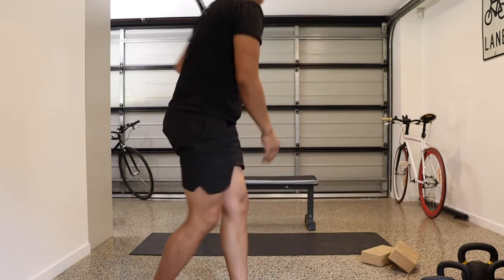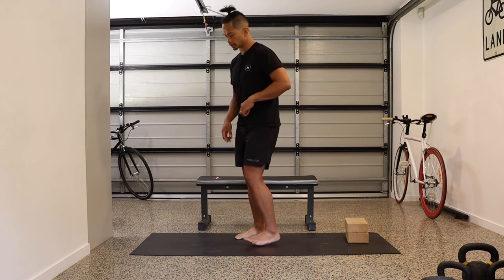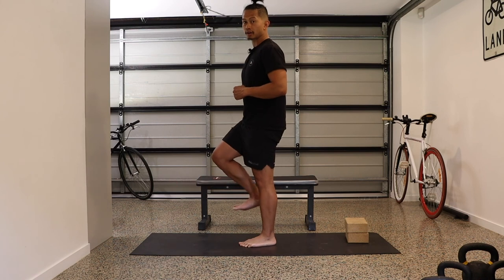BASIC KNEE MOBILITY FLOW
Use these drills on their own to bulletproof your knees, as a warm up for legs day or even pick a few for a healthy movement snack!

Let us know how you go in the comments below or if you have any questions!